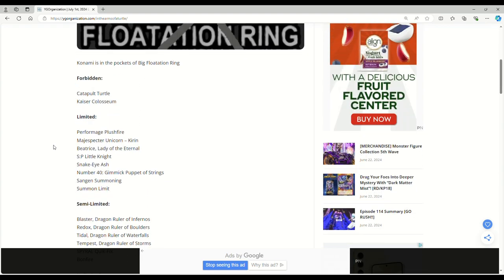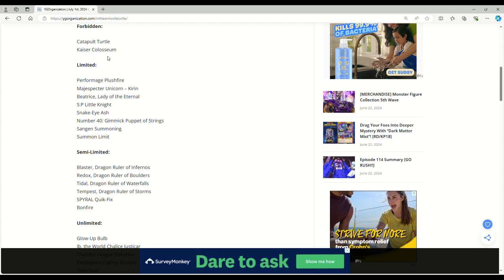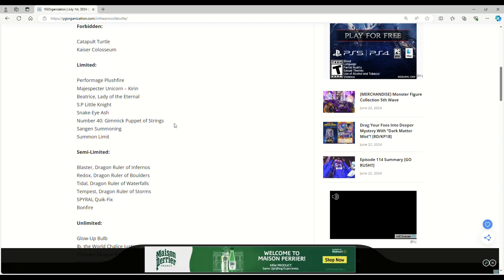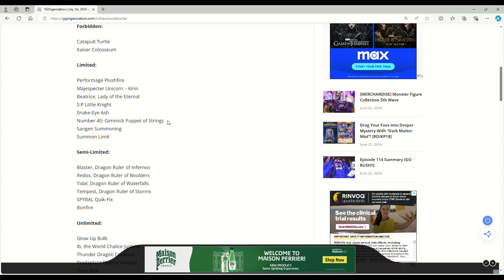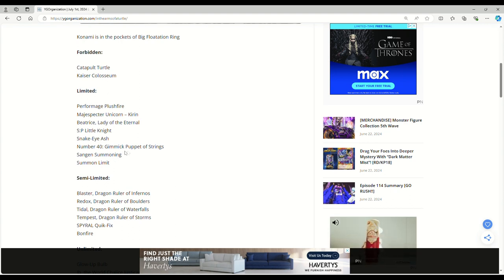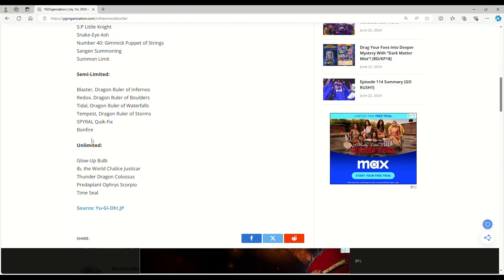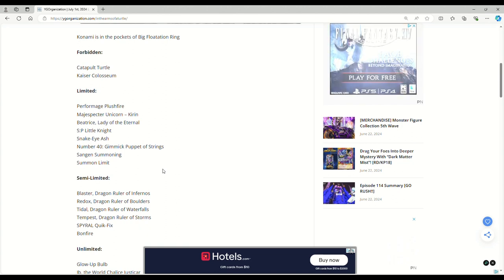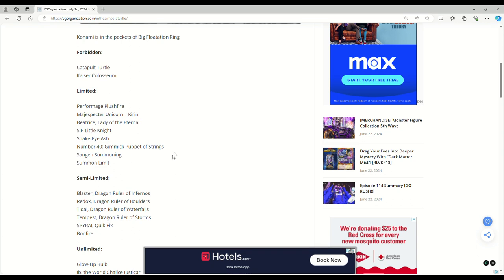THIS NEW BAN LIST CHANGES NOTHING SNAKE EYE STILL BEST DECK YUGIOH JULY OCG BAN LIST 2024